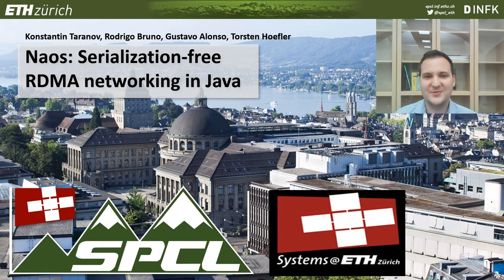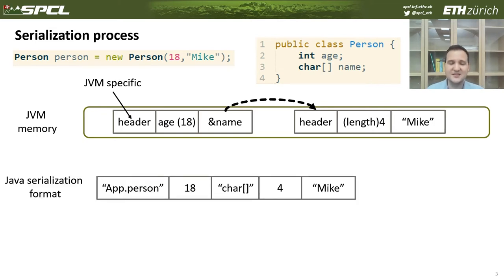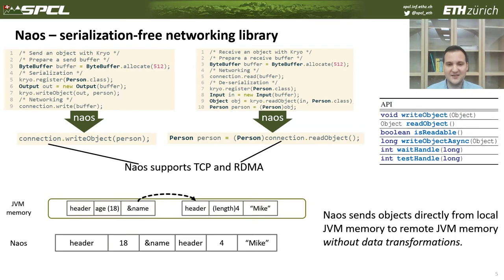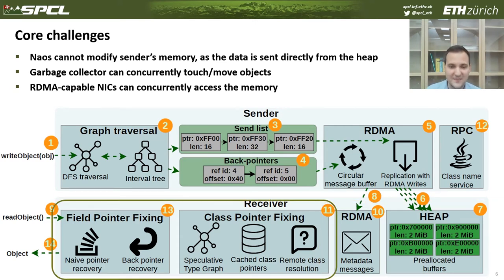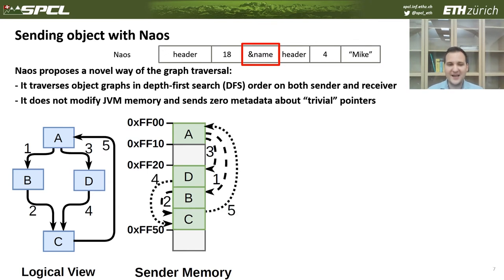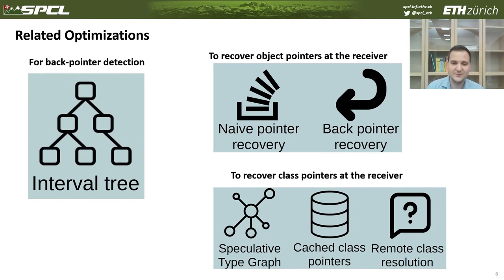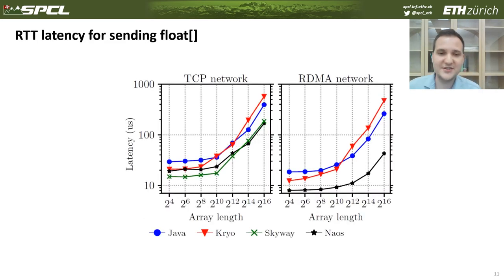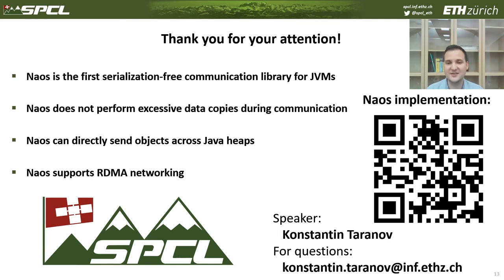USENIX ATC '21 - Naos: Serialization-free RDMA networking in Java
Konstantin Taranov, ETH Zurich; Rodrigo Bruno, INESC-ID / Técnico, ULisboa; Gustavo Alonso and Torsten Hoefler, ETH Zurich

Managed languages such as Java and Scala do not allow developers to directly access heap objects. As a result, to send on-heap data over the network, it has to be explicitly converted to byte streams before sending and converted back to objects after receiving. The technique, also known as object serialization/deserialization, is an expensive procedure limiting the performance of JVM-based distributed systems as it induces additional memory copies and requires data transformation resulting in high CPU and memory bandwidth consumption. This paper presents Naos, a JVM-based technique bypassing heap serialization boundaries that allows objects to be directly sent from a local heap to a remote one with minimal CPU involvement and over RDMA networks. As Naos eliminates the need to copy and transform objects, and enables asynchronous communication, it offers significant speedups compared to state-of-the-art serialization libraries. Naos exposes a simple high level API hiding the complexity of the RDMA protocol that transparently allows JVM-based systems to take advantage of offloaded RDMA networking.